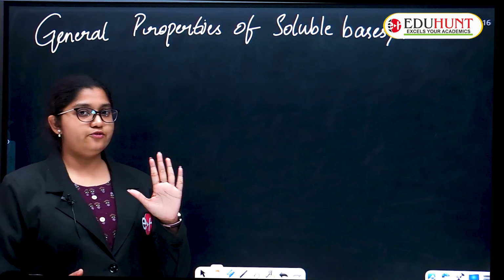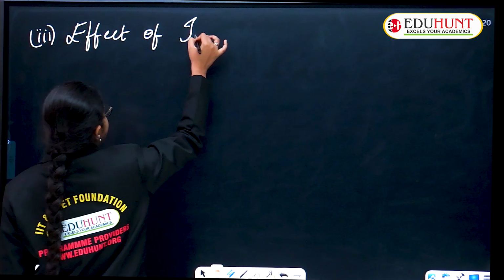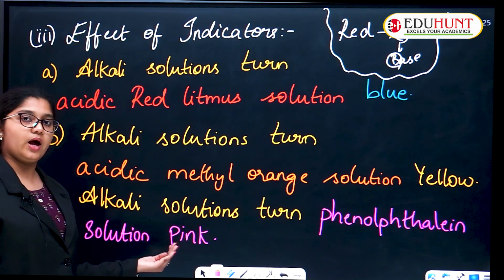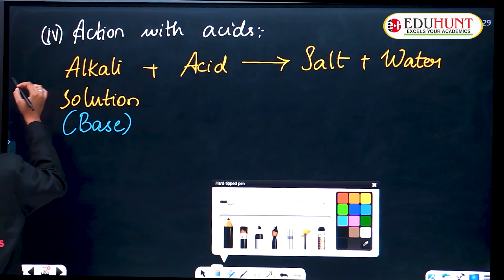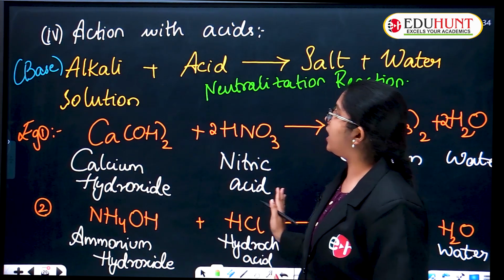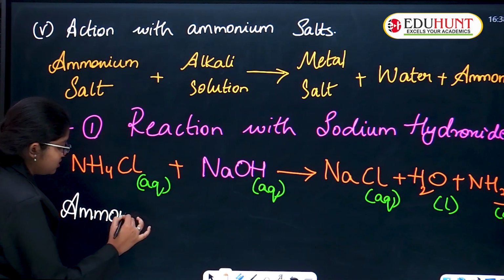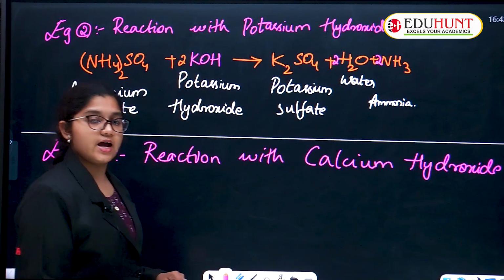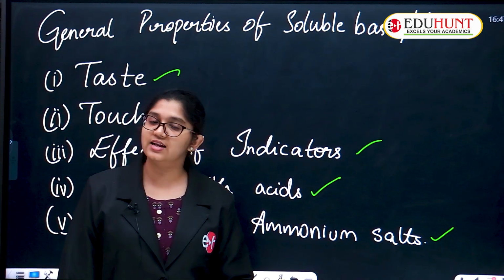24. GENERAL PROPERTIES OF SOLUBLE BASES OR ALKALIS / ACIDS, BASES & SALTS / 7TH (CEAM) /